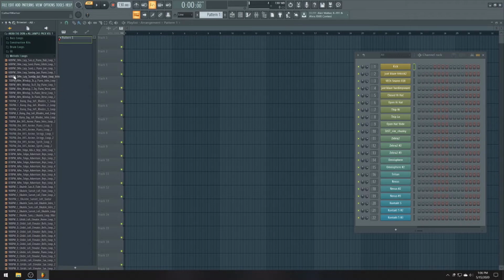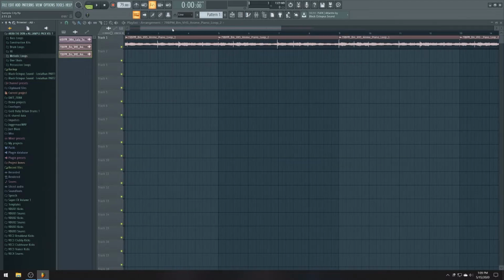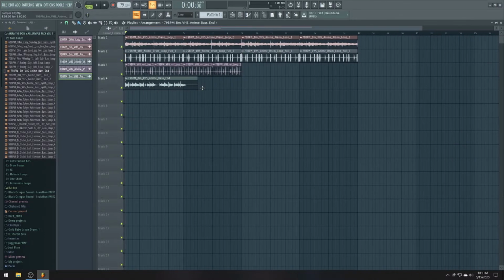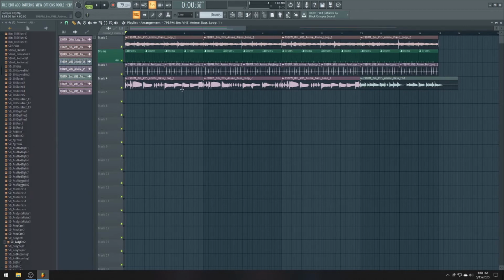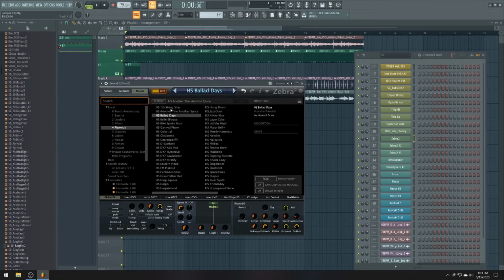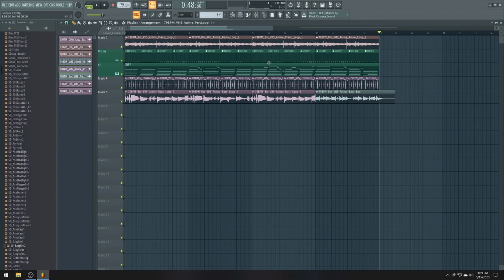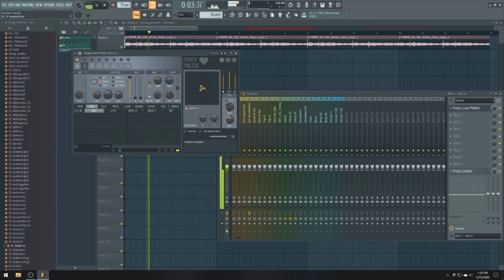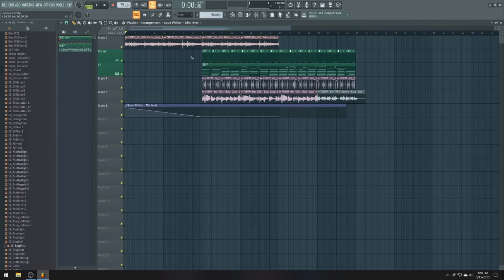Game of Tones – EP 10: Using Samples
In this episode, we will go over some quick techniques for optimally using samples. Do you use samples in your work?